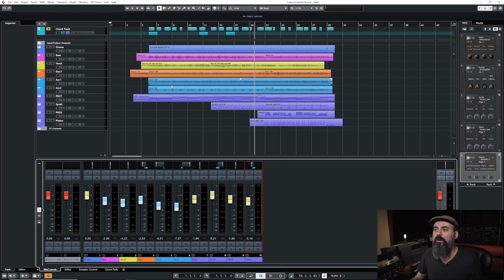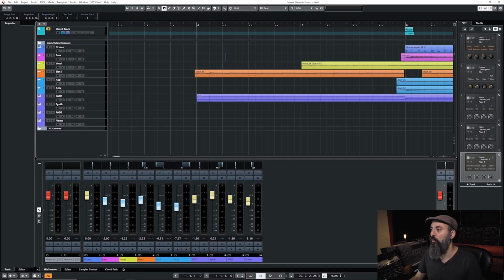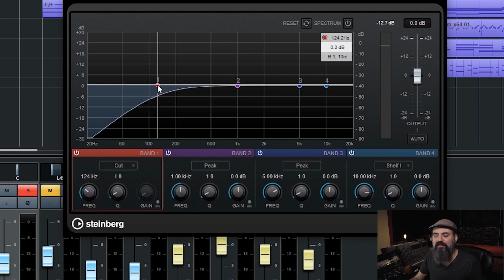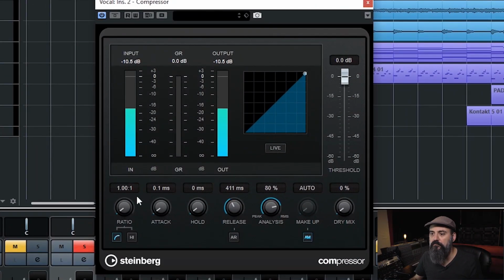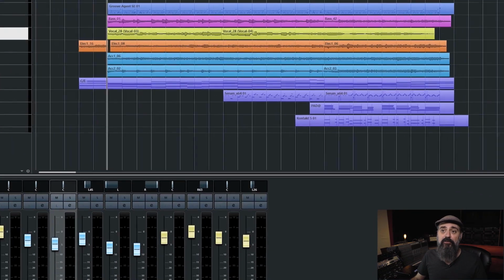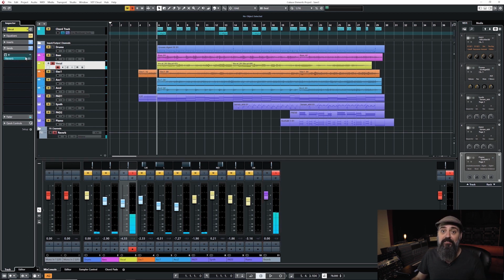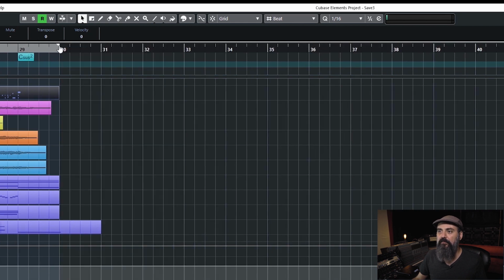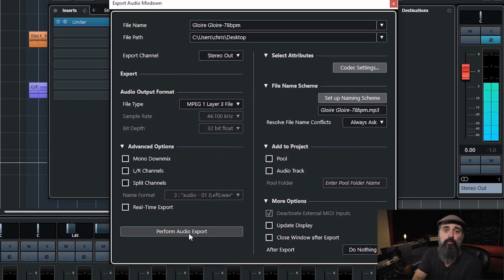How To Mix and Export Your Recording Project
Video 4 of 4 - Recording your songs ideas at home
CCLI is proud to partner with Steinberg to present a four part video series taking your songwriting ideas and making them reality with easy to use home recording equipment. Join our host Chris Selim from the YouTube channel Mixdown Online as he teaches how to record a song from start to finish in your own home. This series will cover basic set up, software and hardware, using a midi interface, recording vocals and instruments and how to mix and export your song.
In video 4 of this series Chris shows us how to mix and export a song that you can share with your worship team or church